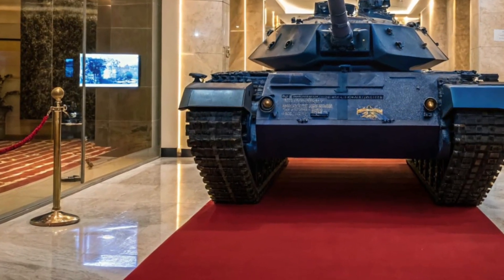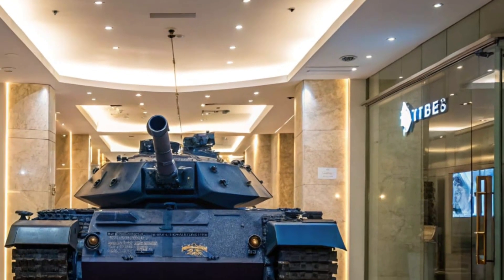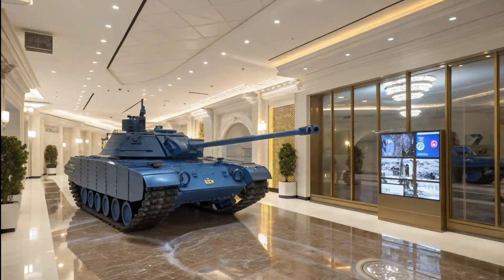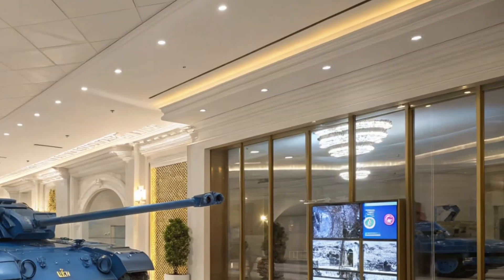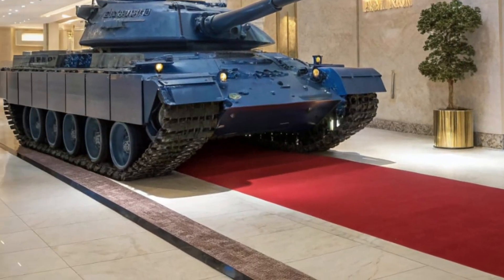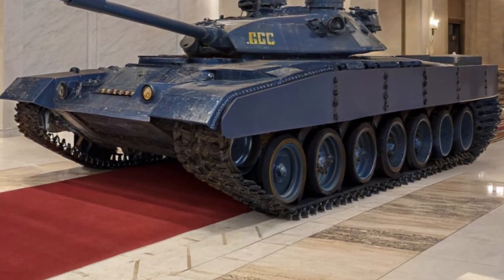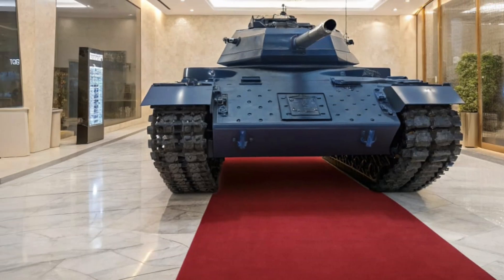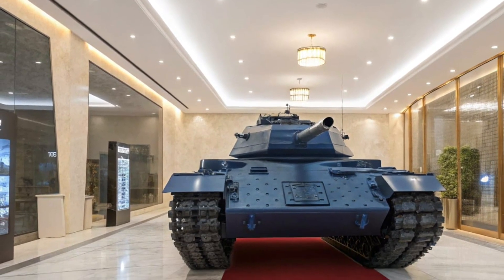This New Tank Changes Everything – Meet the KF51 Panther!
The future of armored warfare is here — and it’s terrifying. Meet the KF51 Panther, the most advanced main battle tank ever created by Rheinmetall. From AI-powered targeting systems to a 130mm smoothbore gun capable of annihilating any enemy armor, this beast is unlike anything you've seen before. In this video, we dive deep into the insane tech behind the 2025 version of the Panther and why it's being called the "Leopard 2 Killer."

Get ready for never-before-seen footage, expert analysis, and shocking comparisons that reveal why the KF51 could dominate future battlefields. Will this be NATO’s unstoppable force in the next global conflict? Watch to find out!

 "Why the KF51 Panther Could Destroy Russia’s Best Tanks"

 "Inside the $10M Super Tank: KF51 Panther vs Leopard 2"

 "KF51 Panther: The Most Dangerous Tank of 2025?"

. "Top 10 Insane Features of the 2025 KF51 Panther"

 "Can the KF51 Panther Survive a Hypersonic Strike?"

AI in a Tank? The KF51 Panther Is Smarter Than You Think"

"Why the US Army Is Watching the KF51 Very Closely"

 "KF51 Panther vs AbramsX: Who Wins the Next War?"

 "The Future of Warfare Just Arrived – KF51 Panther Full Reveal"